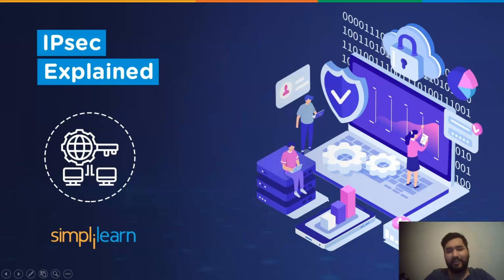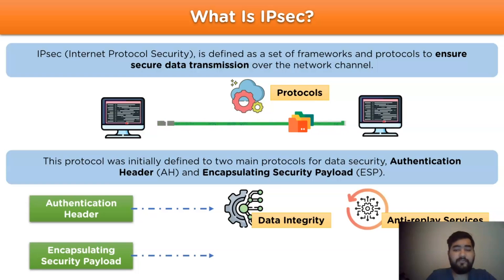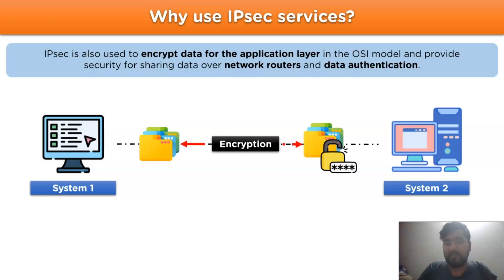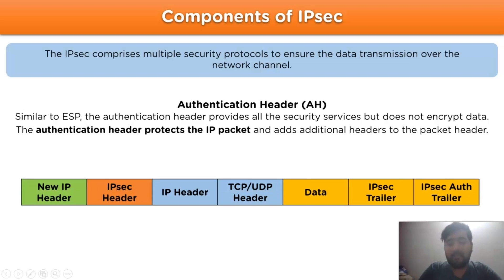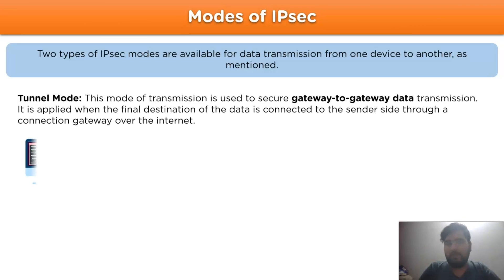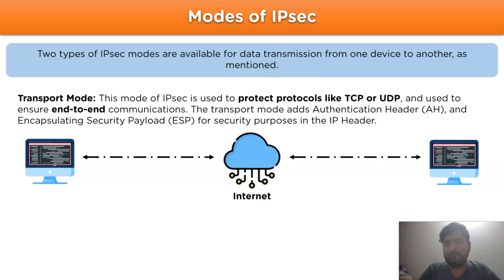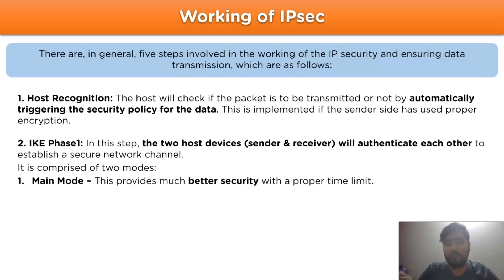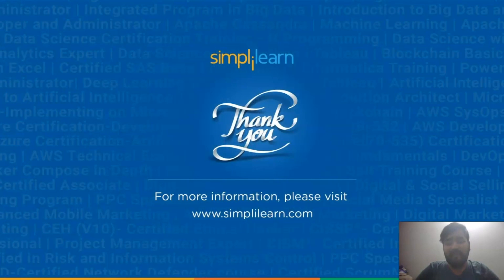What Is IPSec Protocols? | IPSec Protocol Explained | Computer Networks Tutorial | Simplilearn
In this video on 'What Is IPSec Protocol?', we will examine the introductory knowledge regarding the processes, features, and working of the IPsec protocol. Along with the various steps involved in establishing a secure network channel for data transmission.

Topics covered in this video on 'What Is IPsec Protocol?' are as follows:
00:00:00 Introduction to What is IPSec Protocol?

1. 00:01:01 What is IPsec?
Looking at a brief description of the IPsec in a network model.

2. 00:01:44 Why use IPsec in a network?
Learning why we need to apply the IPsec model in a communication channel.

3. 00:03:06 Components of IPsec
Looking at the components of the IPsec model for the network channel.

4. 00:04:51 Modes of IPsec
Introducing the modes of the IPsec model for multiple network cases.

5. 00:06:28 Working of IPsec
Knowing the working steps involved in the IPsec model in a network channel.

IPsec is the Internet Protocol Security applied to secure a network channel to transmit data over the internet, using various protocols and attributes of the IP security, along with establishing a proper mode for data transmission.

About Advanced Executive Program in Cybersecurity:
Become an industry-ready professional with an Advanced Executive Program in Cybersecurity and transform your career in 6 months. This course provides a high-engagement learning experience with real-world applications and is designed for individuals who want to start a new, more fulfilling career. This Advanced Executive Program in Cybersecurity will help you develop expertise in defensive cybersecurity, application security, malware analysis, ethical hacking, and much more.

Key Features:
✅ Advanced Executive Program in Cybersecurity completion certificate from IIIT Bangalore
✅ Learn by practicing 30+ demos and multiple projects on integrated labs
✅ Validate your learning with a Transcript from IIIT Bangalore
✅ Virtual Internship Certificate from NPCI
✅ Masterclasses from the top faculty of IIIT Bangalore
✅ Lifetime access to self-paced videos & class recordings to refresh the concepts

What are the eligibility criteria for this Advanced Executive Program in Cybersecurity?
For admission to this Advanced Executive Program in Cybersecurity, candidates:
✅Should have a bachelor's degree in any discipline with an average of 50% or higher marks
✅Prior work experience of 1 year or more
✅May have a non-programming background

Will financial aid be provided for this Advanced Executive Program in Cybersecurity?
To ensure money is not a limiting factor in learning, we offer various financing options to help make this cyber security certification in India financially manageable. Please refer to our "Admissions Fee and Financing" section for more details.

What certificate will I receive?
Upon completing this Cybersecurity certification program in India, you will be awarded an Advanced Executive Program in Cybersecurity by IIIT Bangalore and a virtual internship certification by NPCI. You will also receive industry-recognized certifications from Simplilearn for the courses included in the learning path.